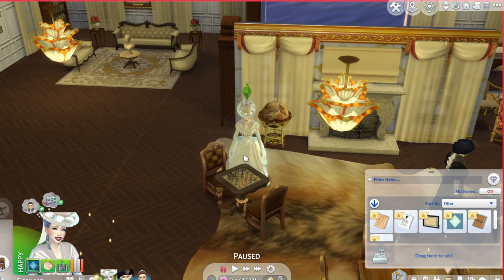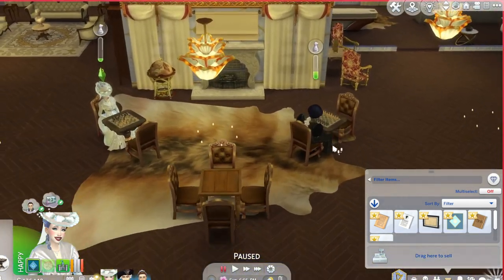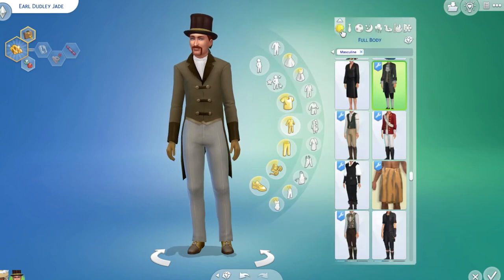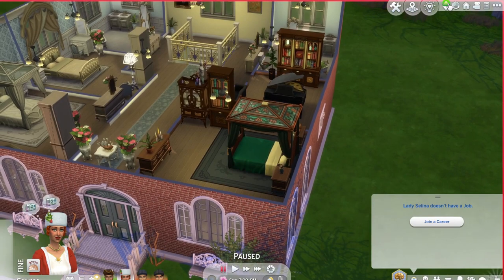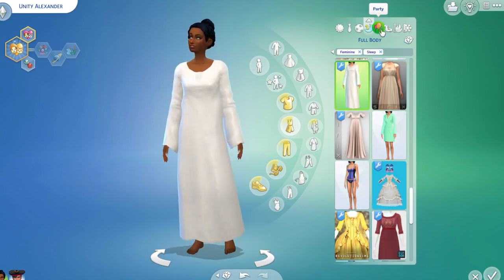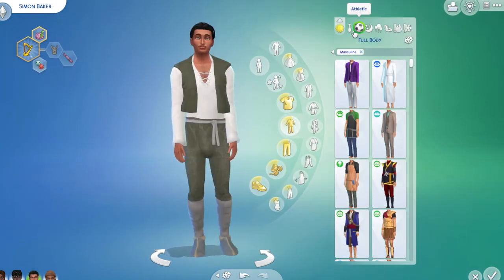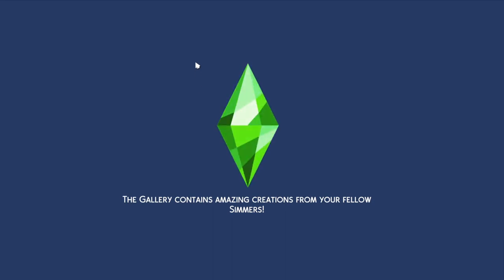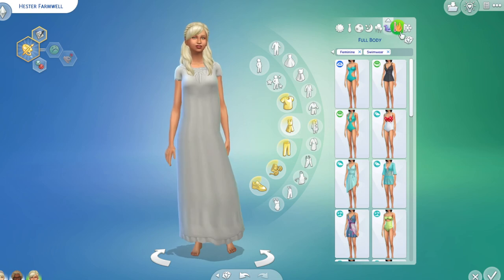Sims 4 Bridgesimton Regency Challenge Intro Ep. 1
Let me know about spreadsheet help?! Also, about hashtag for adding viewers sims! New sims 4 historical challenge based heavily from Bridgerton, Ultimate decades, and historical legacies.